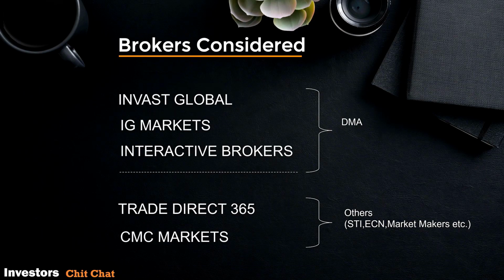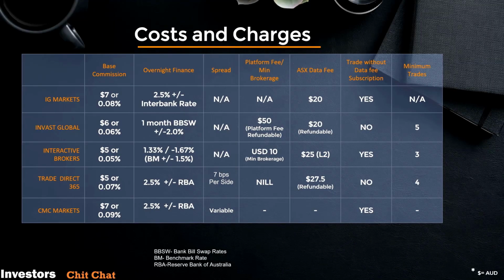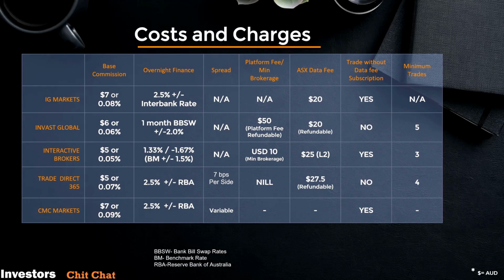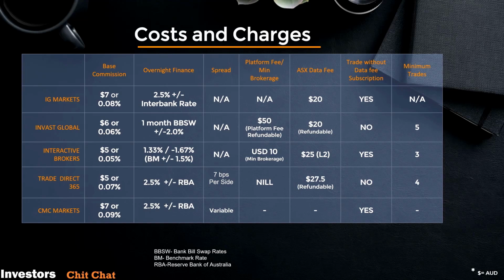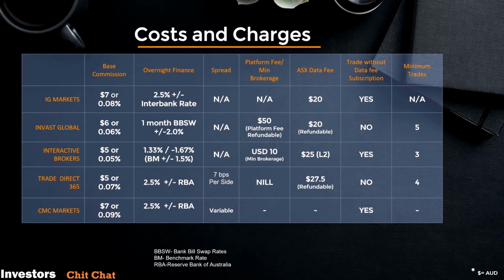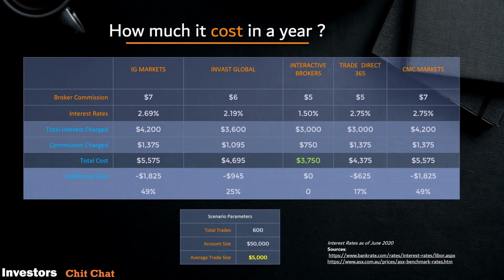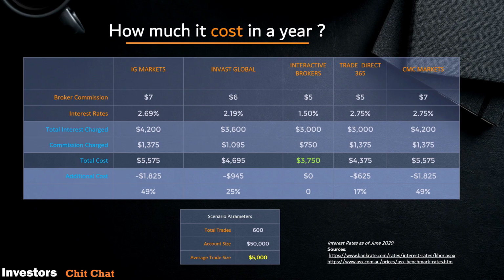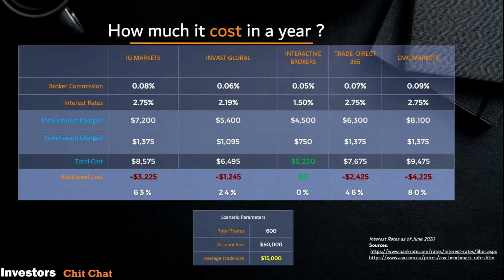Cheapest Shares CFD Brokers 2020 | SEARCHING for Low COST CFD BROKER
In this video, we will compare different CFD brokers for Share Trading. Not all CFD brokers are the same and the commission and the rates that they charge might not be easy to understand. As we go through the video you will also understand that there is no single best Contract for difference (CFD) broker or CFD account, that would meet every trader’s needs. Same as there is no single CFD trading platform, indicator, or trading strategy that is best for everyone, nor is there simply one best CFD provider suited to all online traders. For this reason, I have reviewed in detail at various costs these brokers charge us. I have taken a sample trade size of 600 and run through a couple of scenarios to understand the cost of trading with these CFD brokers. This comparison of CFD providers doesn’t consider the features, execution, and Customer service of these brokers, it is purely based on cost.

Below are trading account comparisons for the cheapest online CFD trading.
Direct Market Access (DMA CFDs) providers

For those who are new to trading or CFD trading,  CFD is a contract for difference or CFD, as it is commonly known, is a financial derivative that allows traders to speculate on the upward or downward movement in the value of a financial instrument – shares, indices, commodities or currencies.